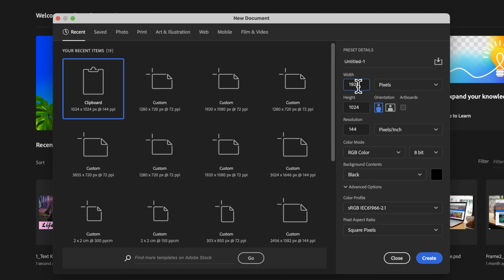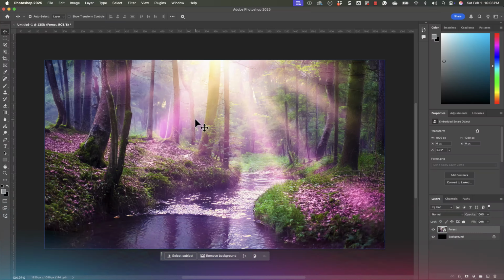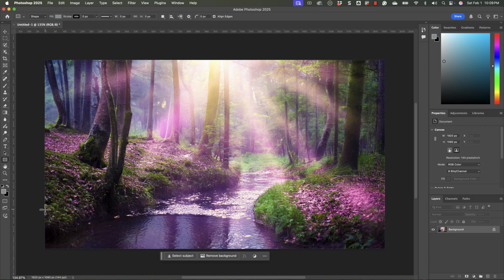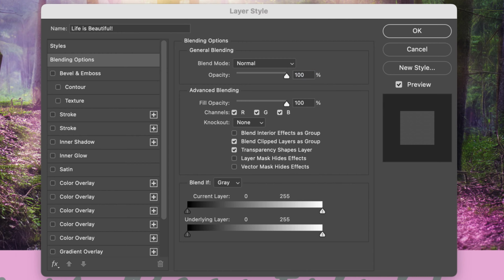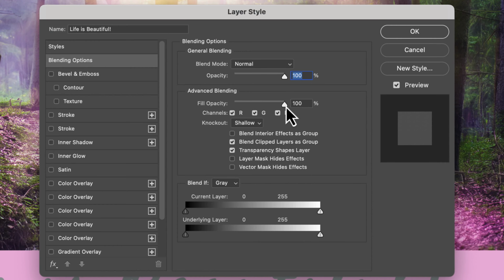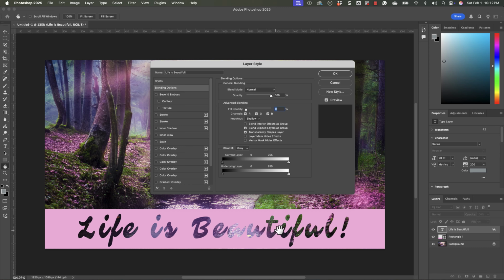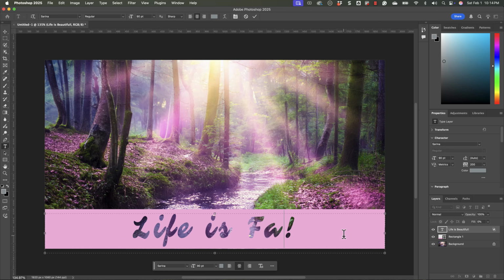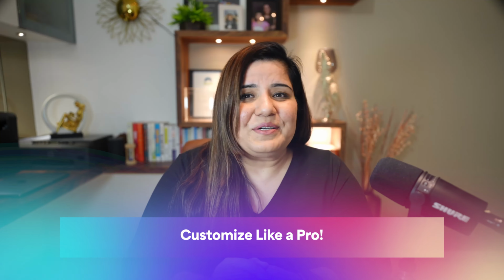Text Knockout Effect in Photoshop: Master This Cool Technique!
Want to create sleek, transparent text effects in Photoshop? In this tutorial, I’ll show you how to master the Text Knockout Effect—a simple yet powerful technique that lets your text reveal the background while staying fully editable.

📌 In This Video, You’ll Learn:
✔️ How to set up your Photoshop file correctly
✔️ The key trick to making the knockout effect work
✔️ How to keep your text editable for quick updates
✔️ Pro tips for customizing your design

Whether you’re designing eLearning title slides, posters, social media graphics, or presentations, this effect will take your visuals to the next level.

💡 How would you use this effect in your designs? Drop your ideas in the comments!

0:00 - Introduction
0:39 - Setting Up Your Photoshop File – Creating the perfect foundation
1:44 - Applying the Knockout Effect – Unlock the magic of transparent text
2:45 - Fine-Tuning & Adjustments – Perfecting opacity and flexibility
3:59 - Pro Tips & Final Touches – Customize, experiment, and make it your own

Have an eLearning project in mind? My studio Digital Learning Nook designs and builds engaging, GenAI-powered learning experiences from start to finish, whether you need a single course or a full curriculum. or connect with me on LinkedIn.

Drop a comment if there's a topic or tool you want me to cover in a future video.